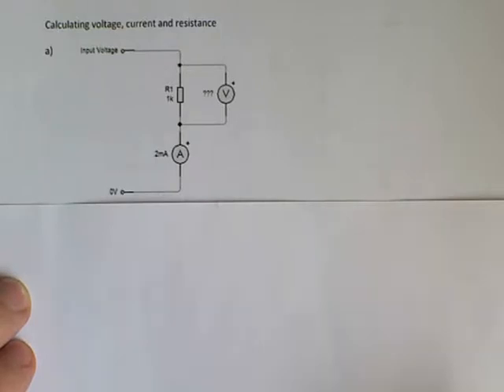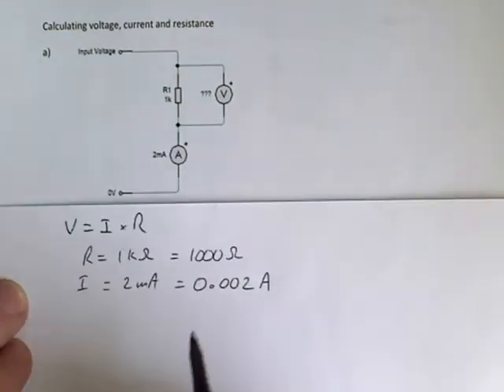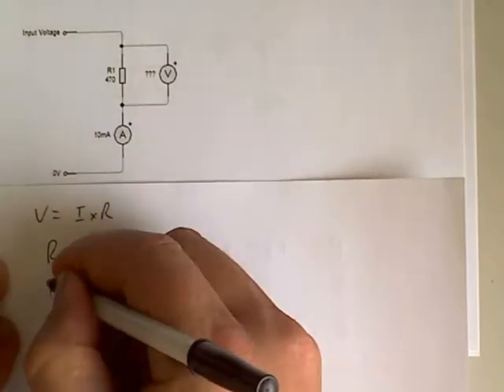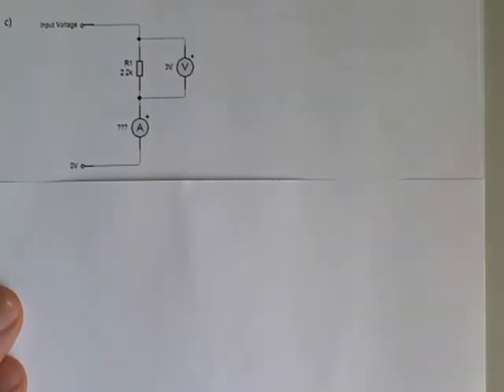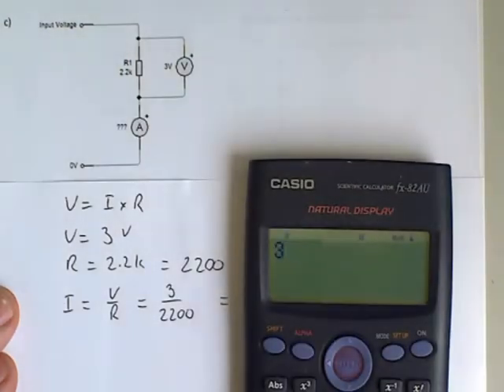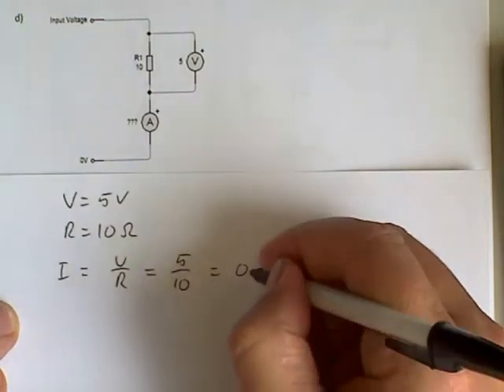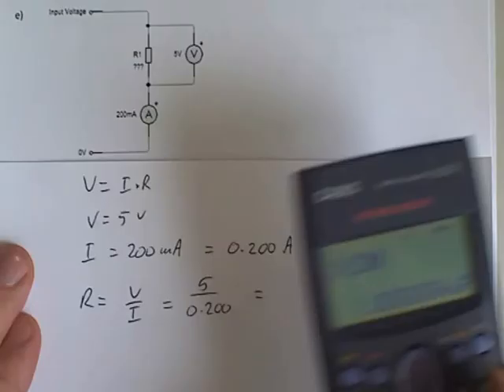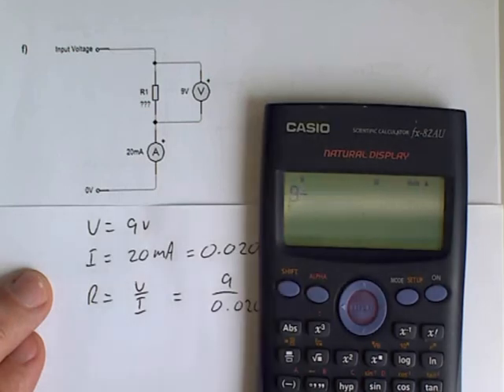calculating voltage, current and resistance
In this video I'll show how to calculate voltage, current and ressitance in simple circuits using Ohm's law